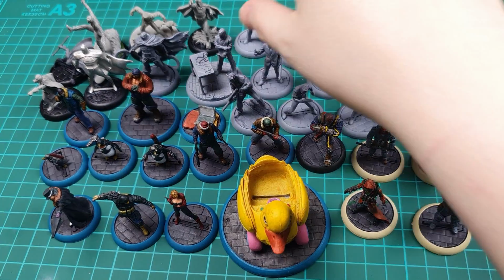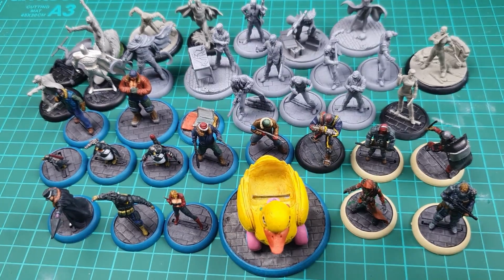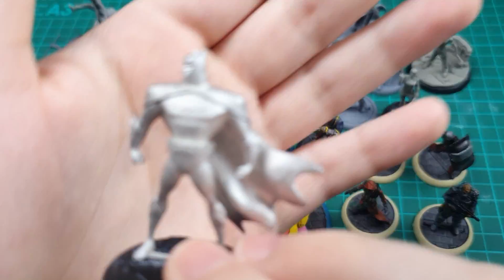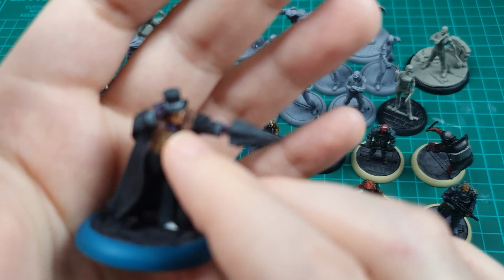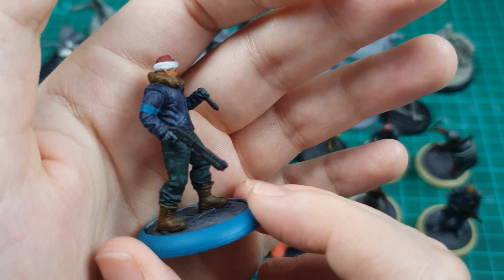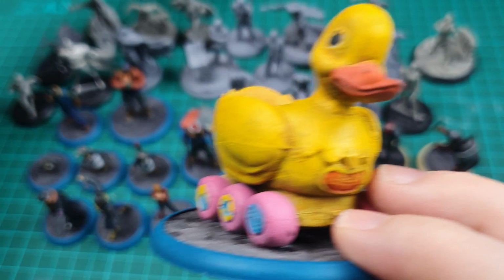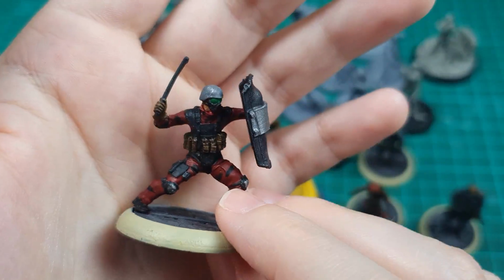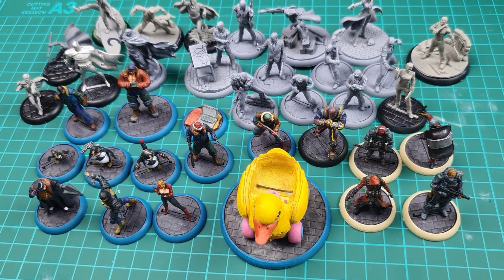On The Table | July Hobby Round up!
Today I run through all the models I've been working on over the last few weeks, from putting together the Black Mask crew to painting the Penguin gang!

Thanks for all your support. If you have any question, don't hesitate to ask me in the comments section below!